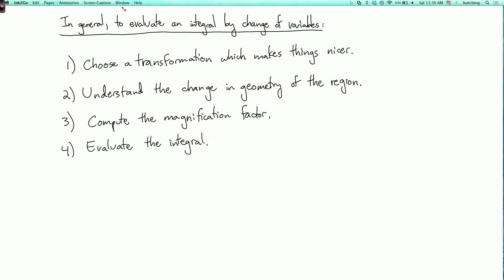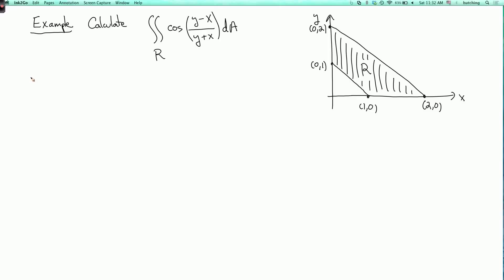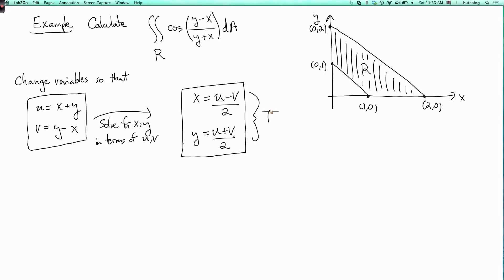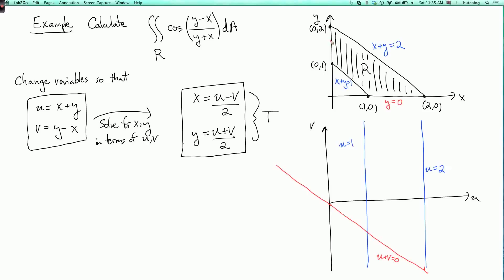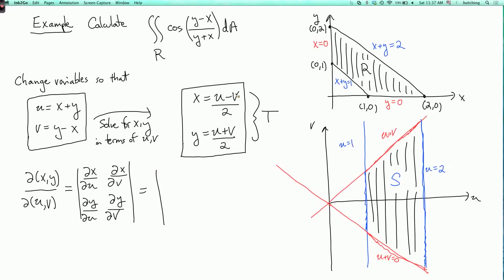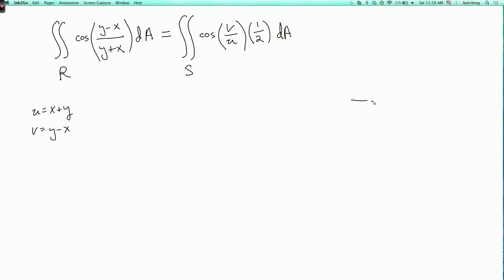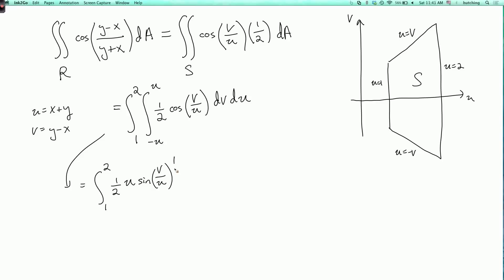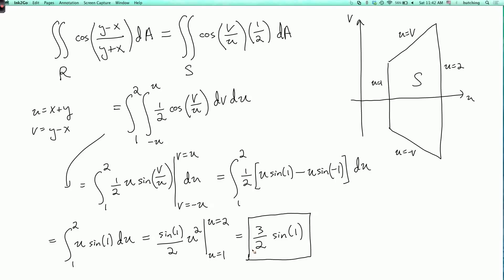Multivariable calculus 3.5.6: Change of variables example #1